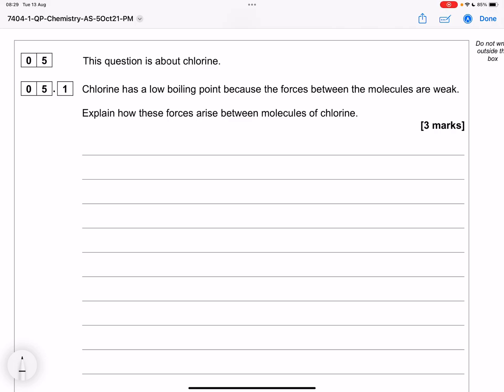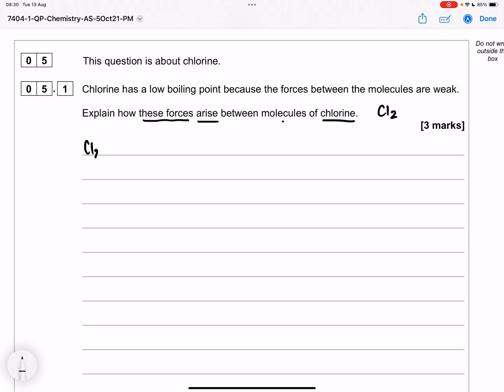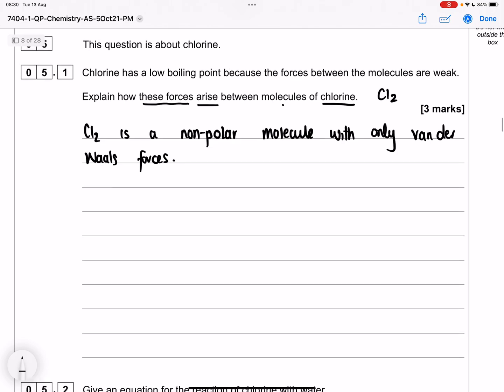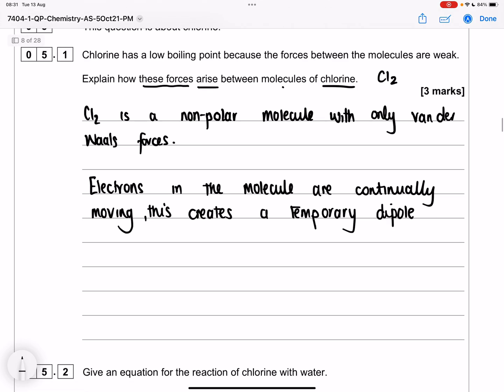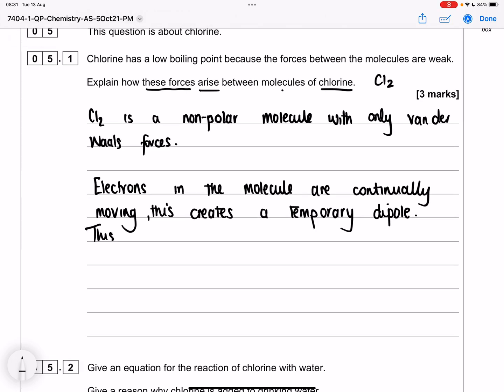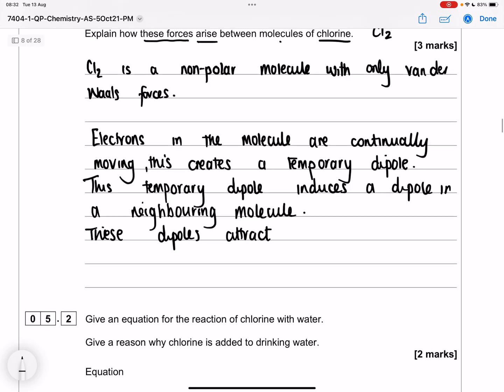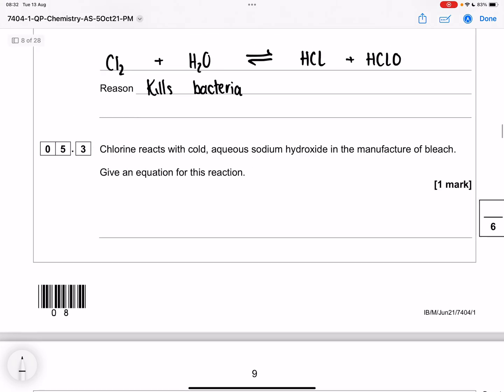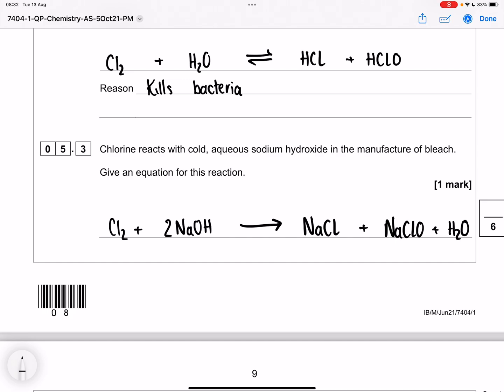2021 7404/1 Question 5